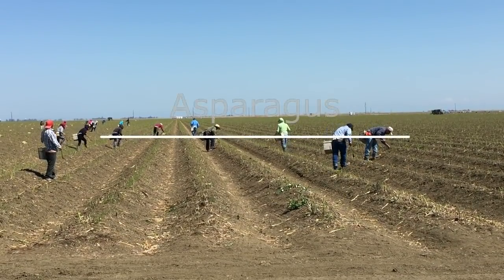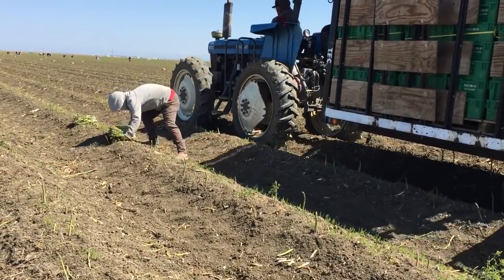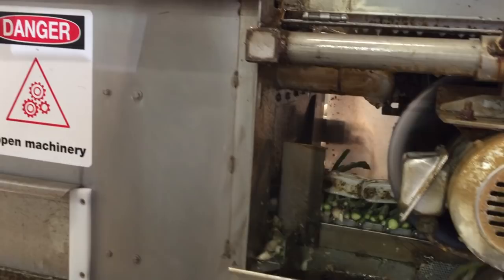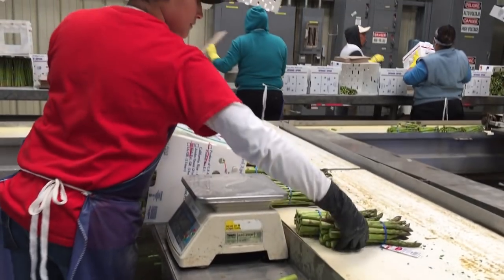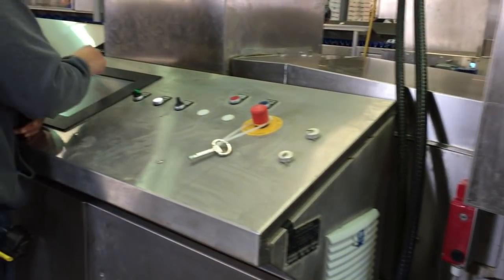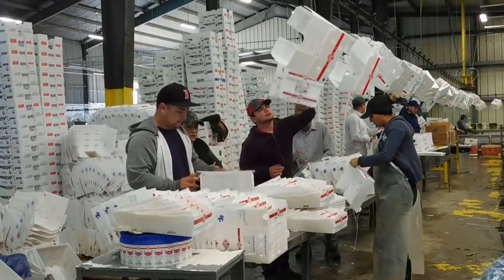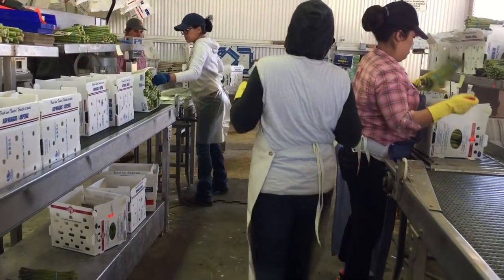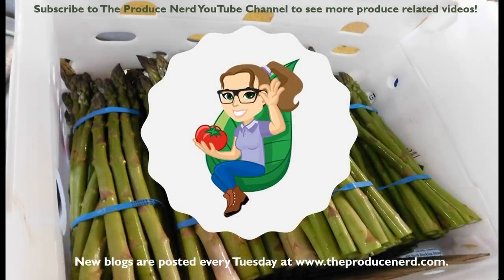How Asparagus is Harvested & Packed (in California)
This video demonstrates how asparagus is harvested and packed in California.

This video was taken at California farms and packinghouses that supply to JMB Produce, and follows the harvesting, washing, cutting, hand and mechanical sorting, packing and hydrocooling of asparagus.

Please check out for more information related to the asparagus growing, harvesting and packing processes.

Video Chapters
0:00 Overview
0:12 Asparagus harvesting with asparagus knives
0:44 Harvested bunches of asparagus are picked up and placed into bins to be sent to the packing house
1:00 Manual packing line - the asparagus go through the cutting machine, are rinsed with sanitized water, sorted based on spear diameter, and packed into bunches that are trimmed evenly to be packed
2:11 Automated packing line - the asparagus are rinsed with sanitized water while being trimmed, go through an optical sorter that sorts them based on diameter size, and are either packed manually or automatically
3:25 Box formation
3:38 Packing asparagus bunches into boxes
3:50 Labeling packed boxes
4:02 Quality control to check that the weight meets customer specifications
4:22 Closed boxes pass through the hydrocooler
4:36 The hydrocooled boxes are palletized in the cooler